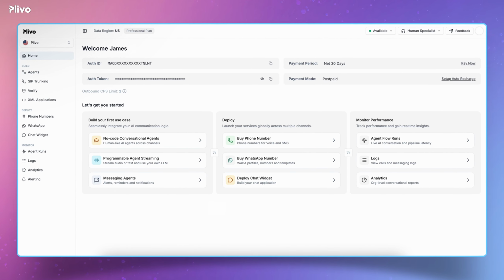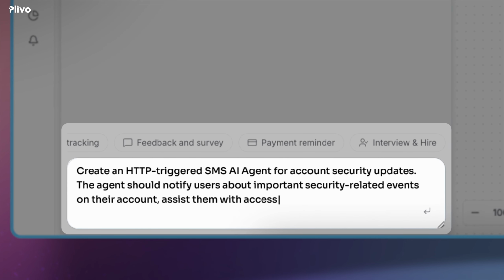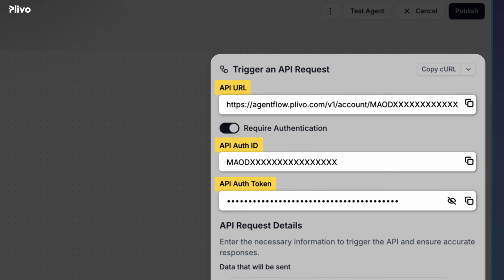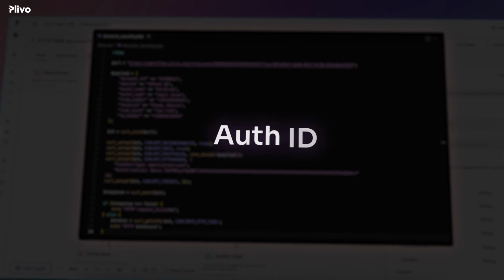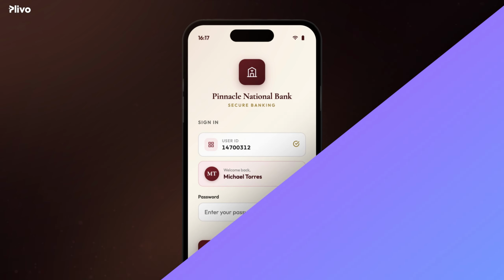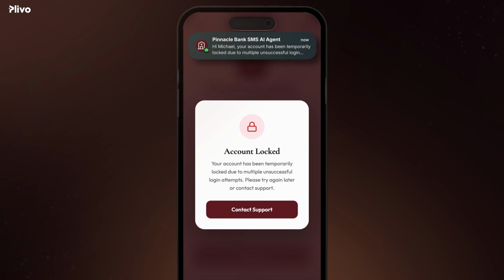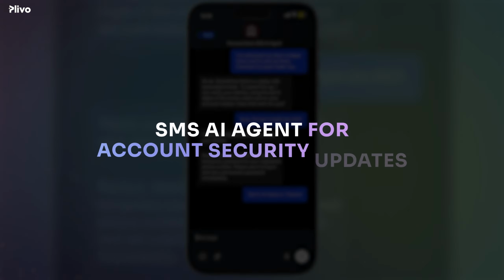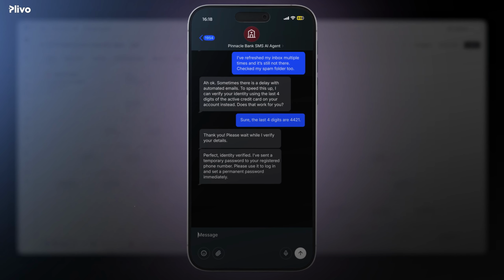Programmatically Trigger an SMS AI Agent using PHP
In this video, we show how to trigger an SMS AI Agent from a PHP application using an HTTP request. You will build an account security agent that automatically notifies users when suspicious login activity is detected and guides them through secure recovery steps, without any manual intervention.

We start by creating an HTTP-triggered SMS AI Agent in Plivo’s Vibe Agent Builder, then walk through the API Request node where Plivo generates the endpoint, authentication credentials, and payload schema your backend will use. You’ll see how to generate a ready-made PHP snippet, plug it into your application, and trigger the agent whenever an account faces an issue.

By the end of the video, you’ll have a fully deployed SMS AI Agent that your PHP application can activate on demand, sending security alerts and assisting users with account access issues automatically.